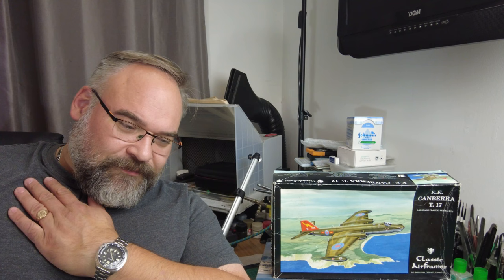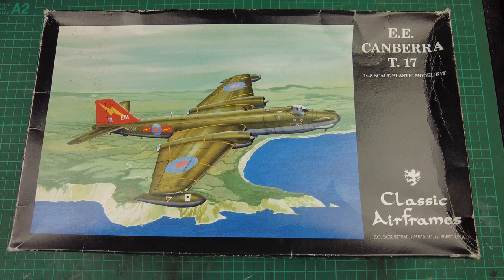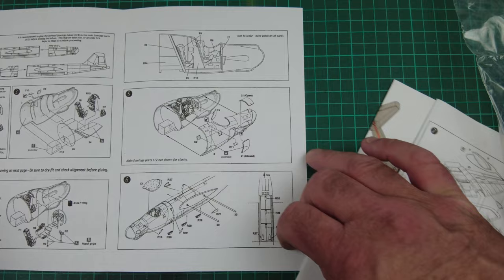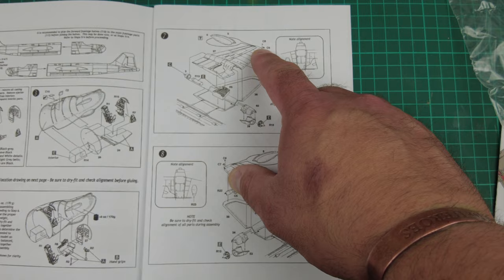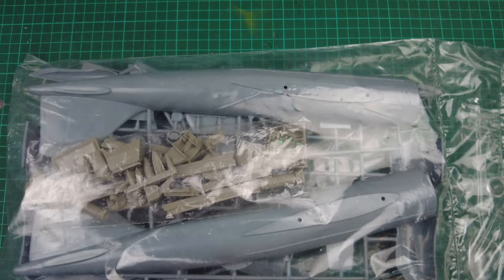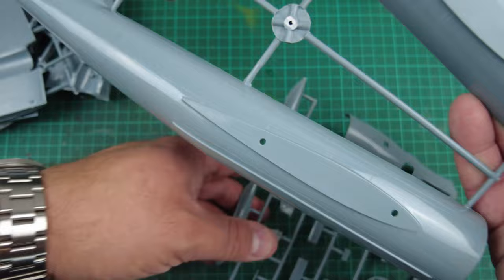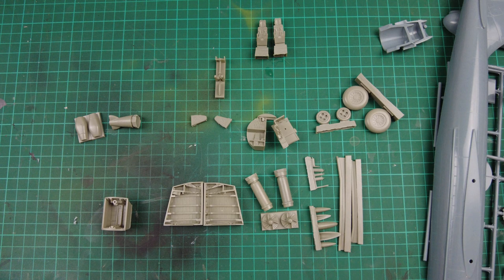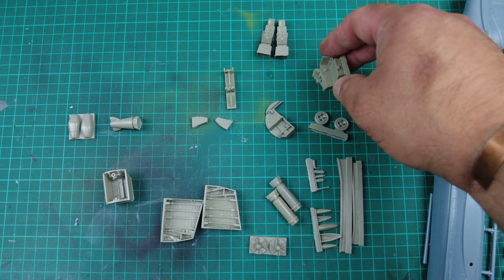Classic Airframes 1/48 Scale Canberra T.17 In Box Review and Spue Tour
In this video i take a look at the vintage boxing of Classic Airframes 48 scale model of the English Electric Canberra T.17 electoric warfare aircraft. A look over a classic cold war aircraft not often seen.